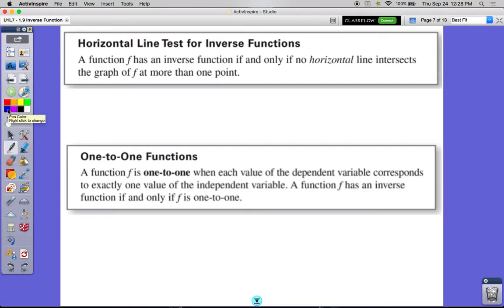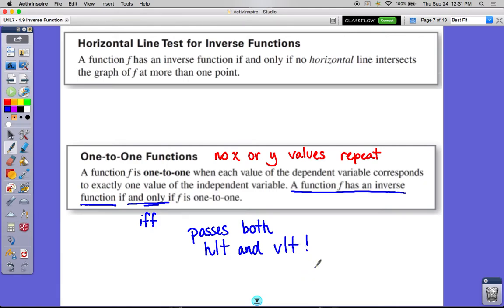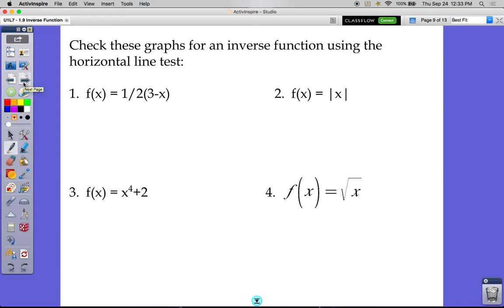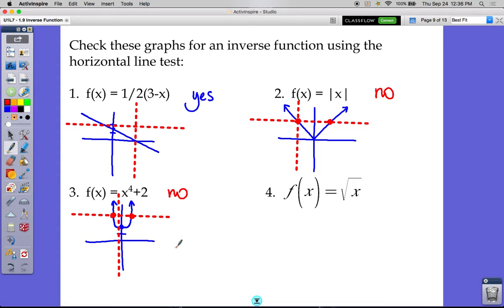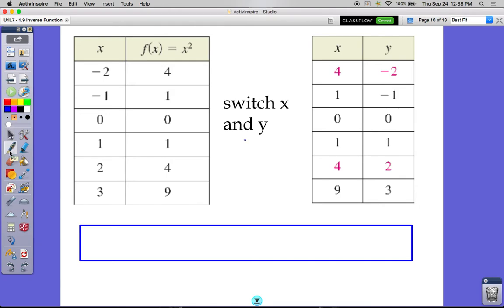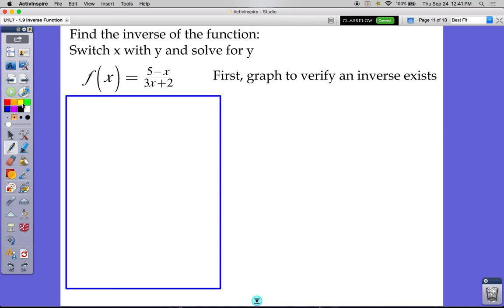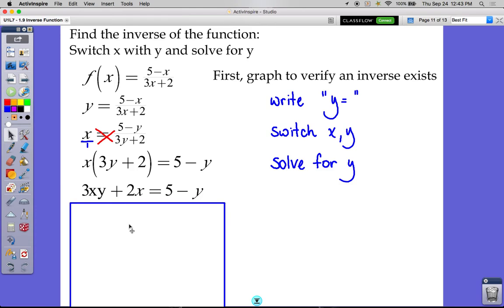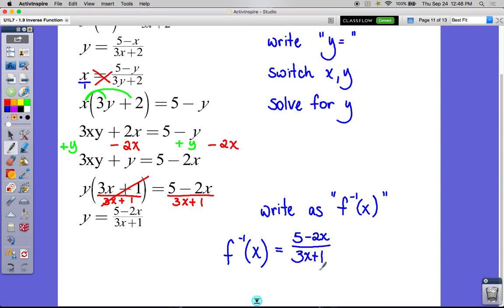1-9 Horizontal Line Test and Writing Inverse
Part 2 of Section 1.9 on Inverse Functions